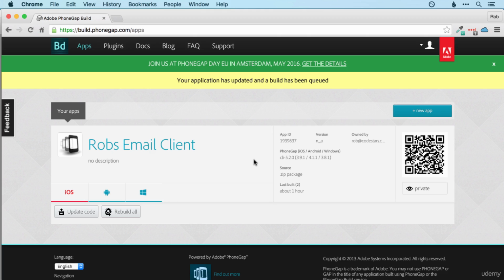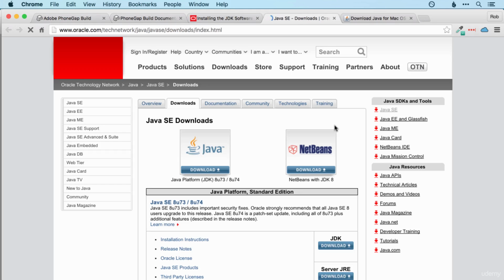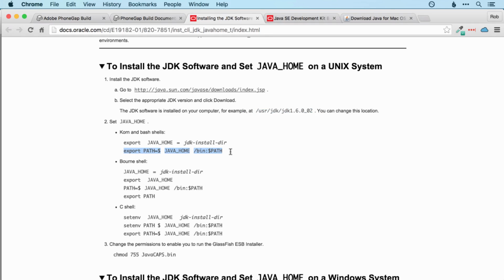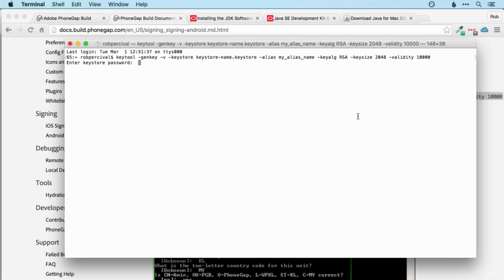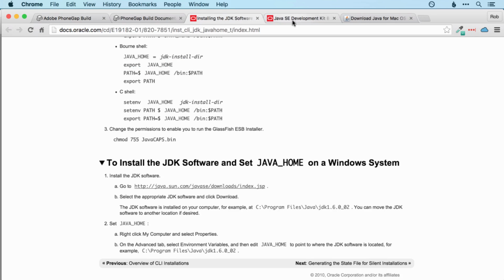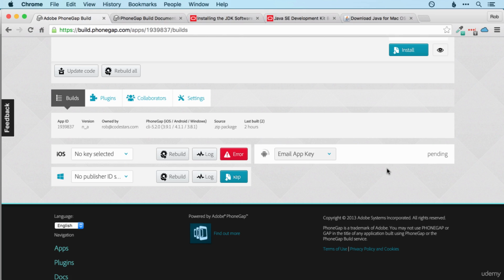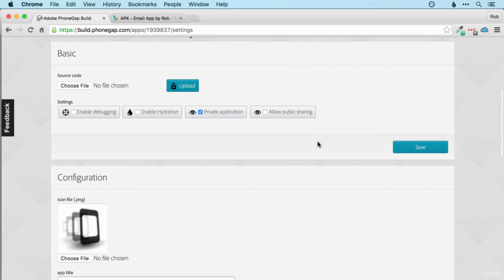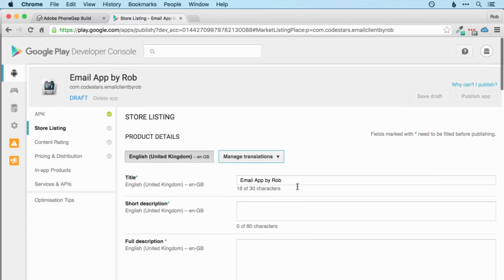7 Submitting An App To Google Play